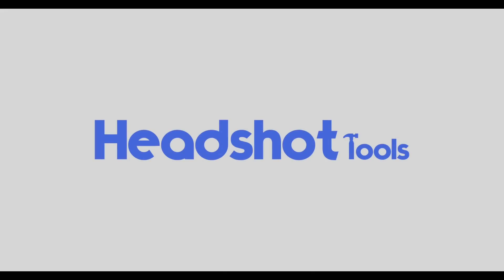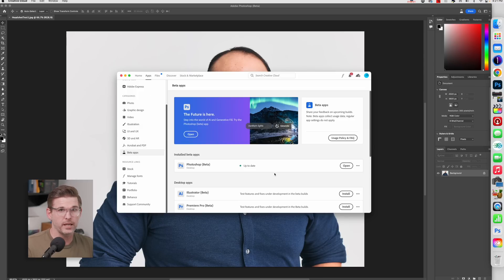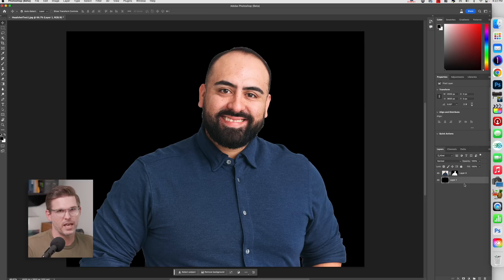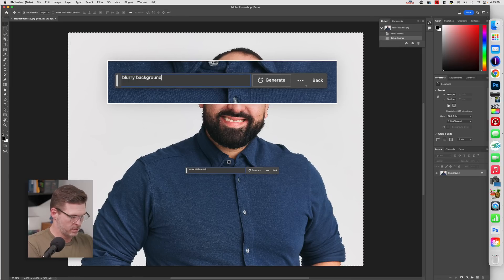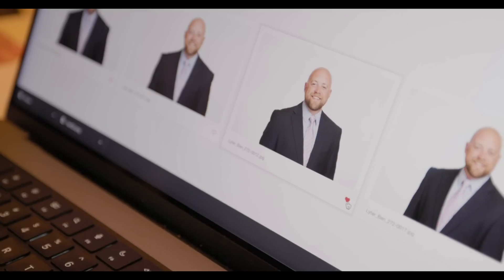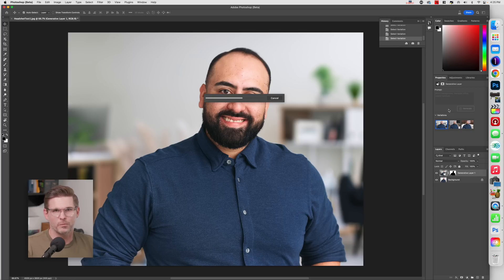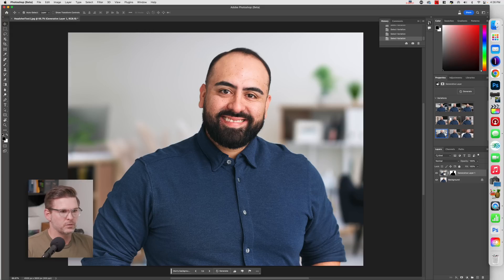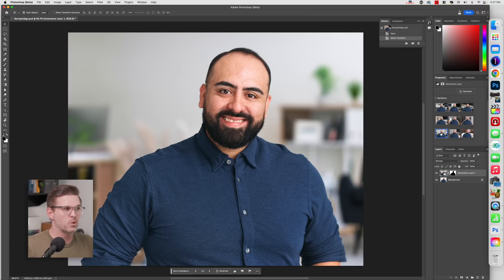Replacing Headshot Backgrounds with AI Background Replacement - Generative Fill Photoshop Beta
Replacing Headshot Backgrounds with AI - Photoshop AI Generative Fill

Everyone seems to be talking about the AI Generative Fill tool in Photoshop Beta. It is crazy powerful and opens up a lot of possibilities, but how can it be used to do one of the most common tasks for headshot photographers? Follow a long as I use Generative Fill for some quick and easy background replacement.

00:00 - Intro
00:45 - Background Removal
03:05 - How to Generate a Background
04:20 - Headshot Tools Ad
05:20 - Saving The Versions as a PSD
09:05 - Conclusion